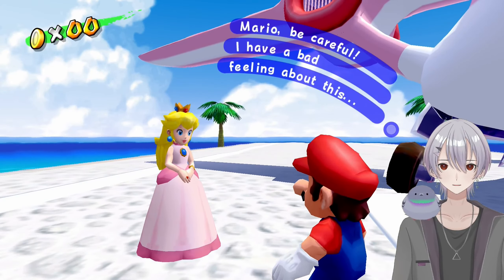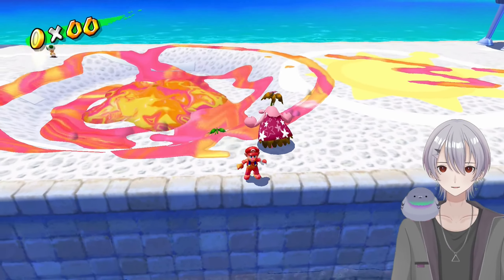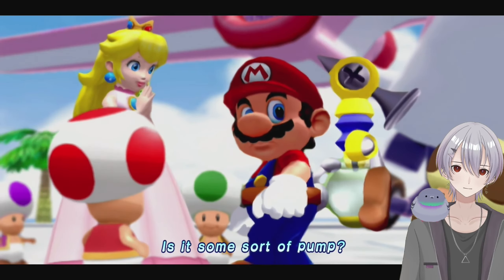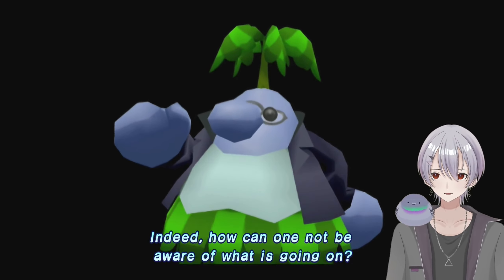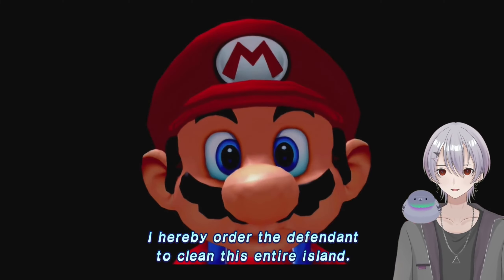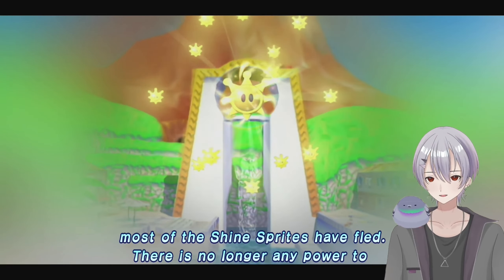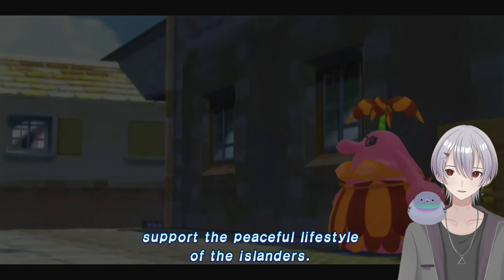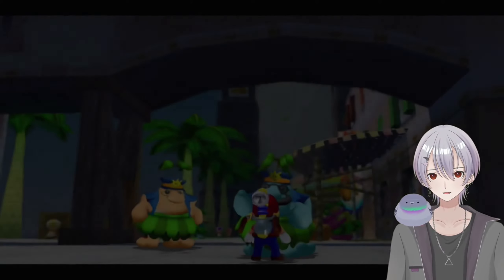I don't think this roof is up to code Super Mario Sunshine part 1